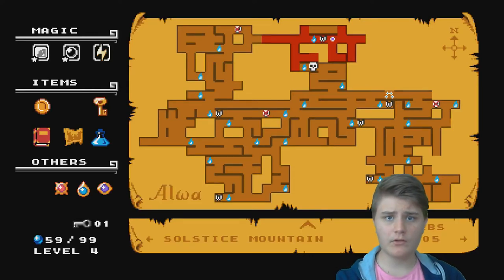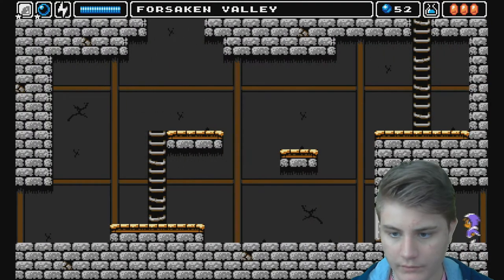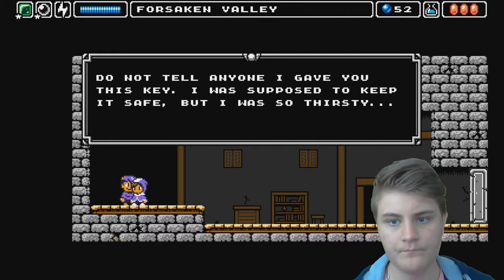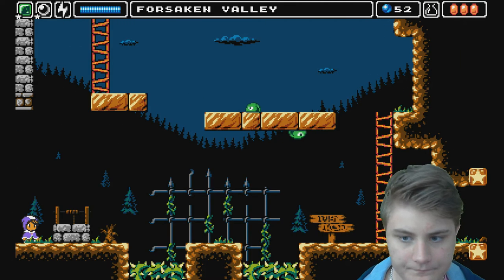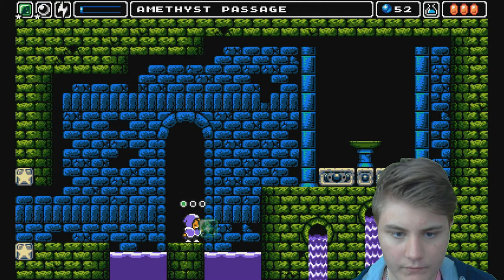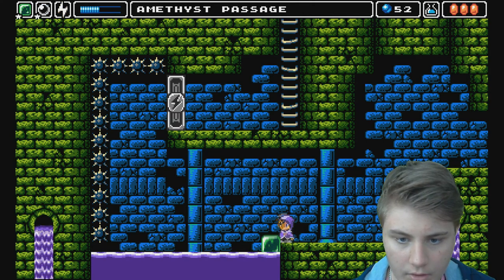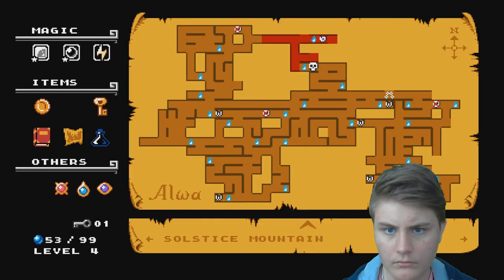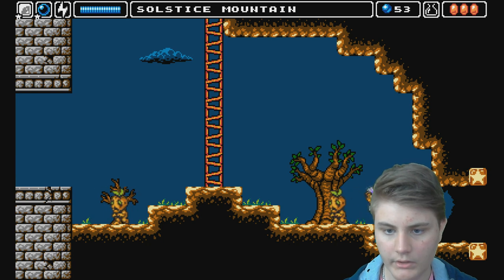ALWA'S AWAKENING | Episode 18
Welcome to another let's play video of Alwa's Awakening with Funkey-Kun by Projects, join us on our adventures through games.

Alwa's Awakening is a retro-style 2D side-scrolling platformer for Steam. It follows the "metroidvania" blueprint, creating a large interconnected world with an auto-map the player can consult to get their bearing.

The story concerns the young magic-user Zoe as she moves across the world using her versatile wand to defeat evil and solve puzzles. Zoe learns new spells as the game continues, adding more options for combat and traversal